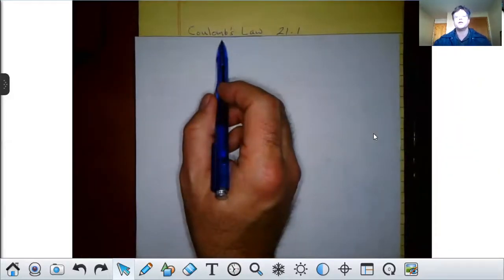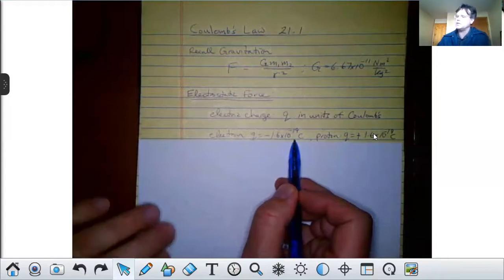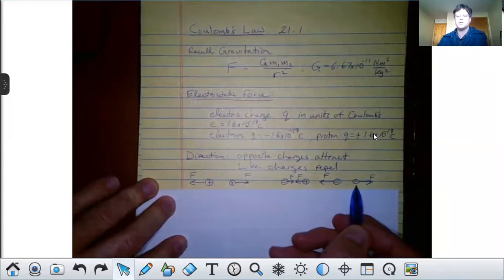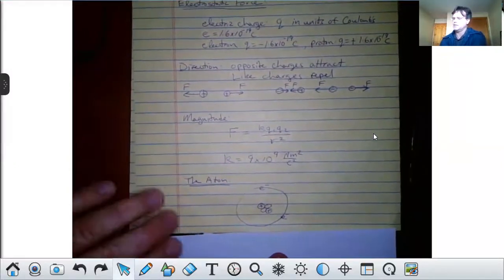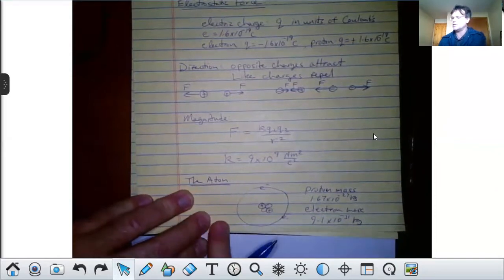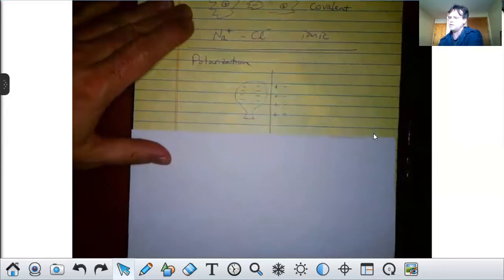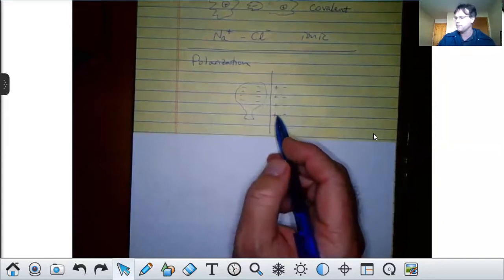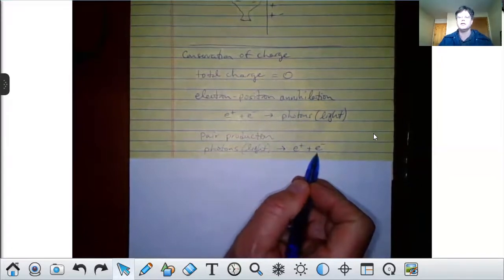Ch21a Coulomb's Law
Lecture on Coulomb's law which is covered in the text in Chapter 21 section 1.